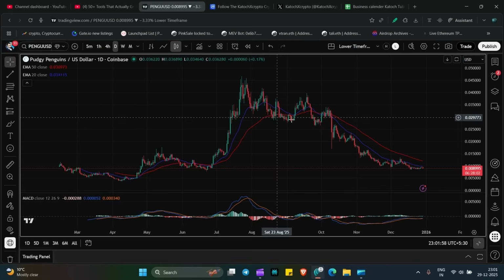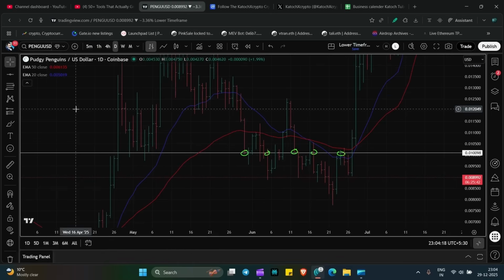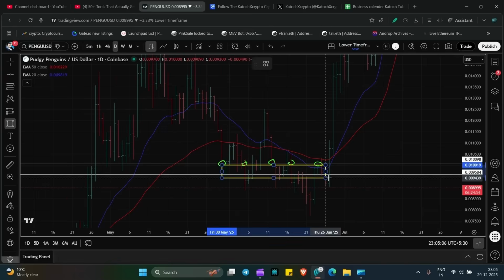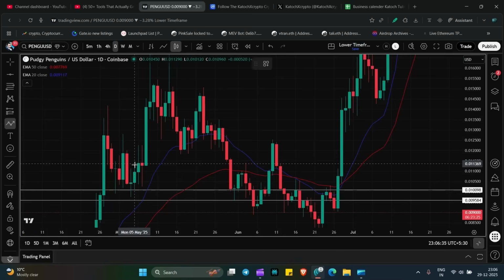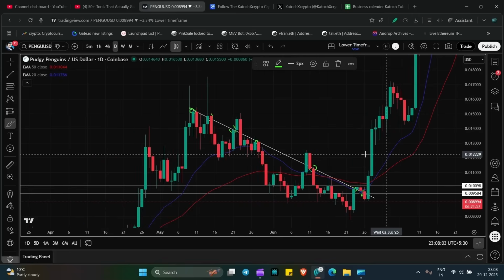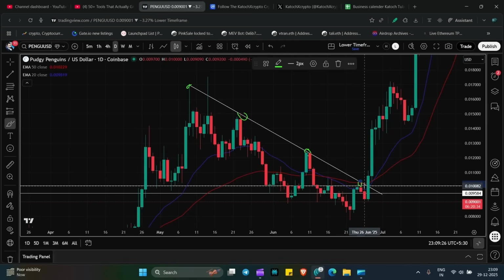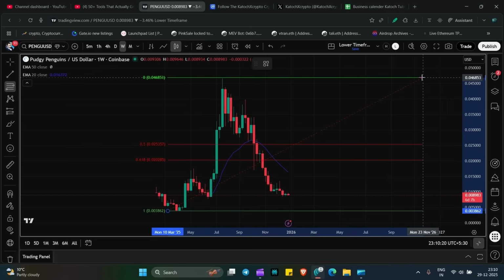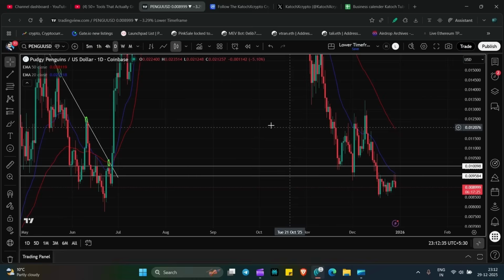Trading MasterClass EP 05: Mastering Support & resistance lines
In this episode, I'll dive into techincal trading - support & resistance lines. How to draw them effectively and make them the strongest part of  your technical trading along with a hint of Fib retracement.

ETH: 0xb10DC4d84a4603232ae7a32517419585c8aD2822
SOL: 3cr6uq6znGoKfNtV7XZ5uCcVtUzLAiqeT1dkKFwFJw9t